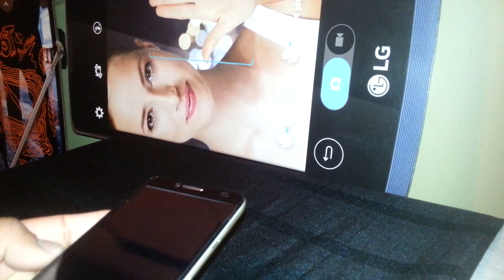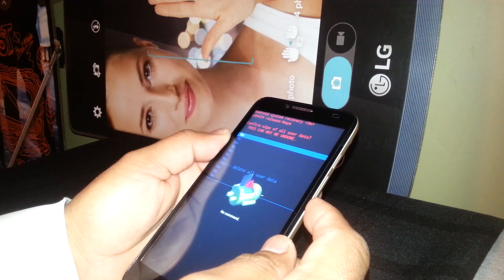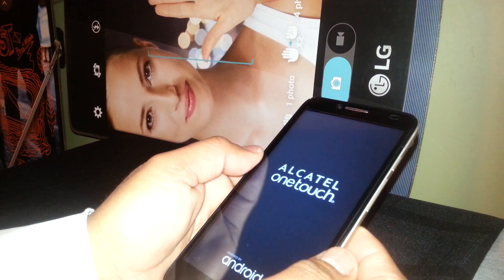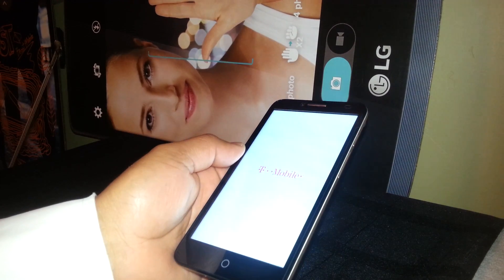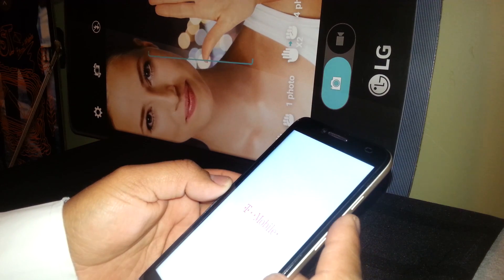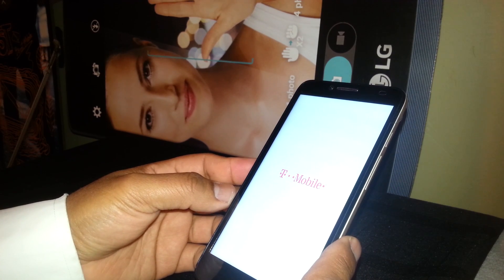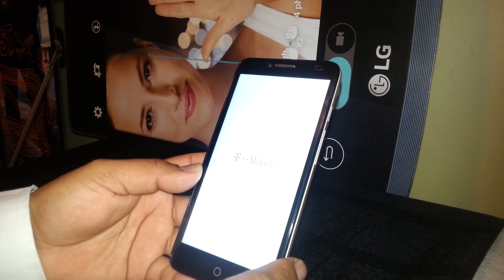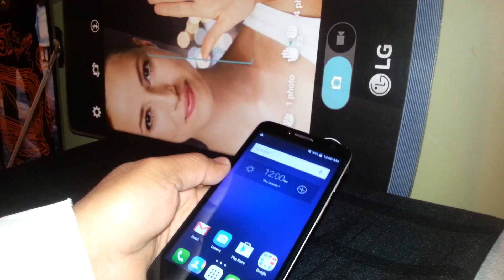Hard Reset for Alcatel onetouch Fierce XL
Remove passcode. Remove google. Remove pattern. This video will walk you through some steps how to remove these accounts blocking your screen. On this Alcatel onetouch Fierce XL from Family Mobile. T-Mobile.
This process will also restore the phone from the factory values ( Factory Reset)